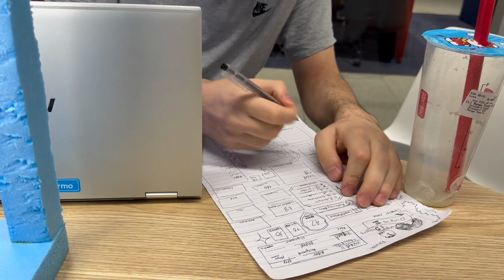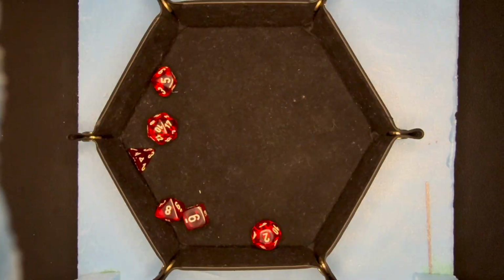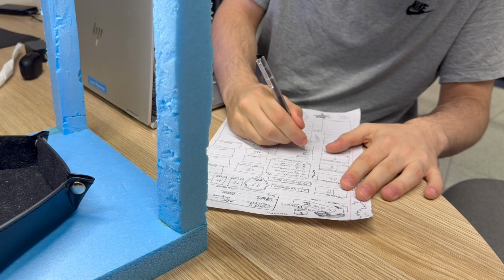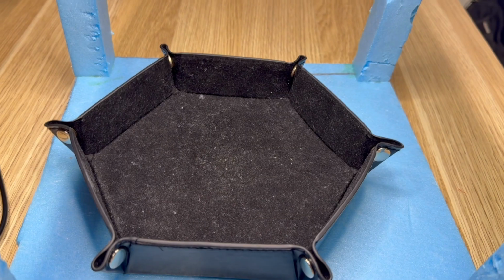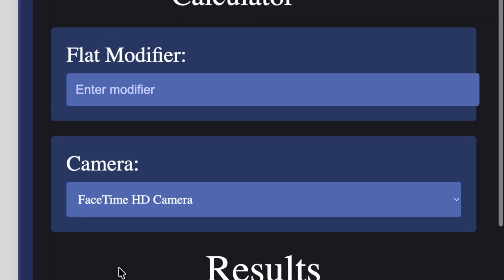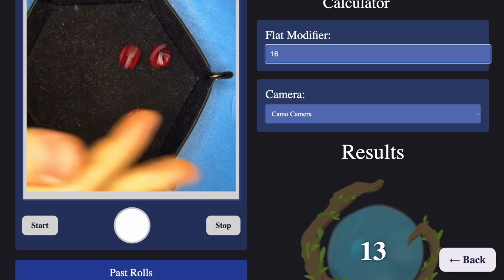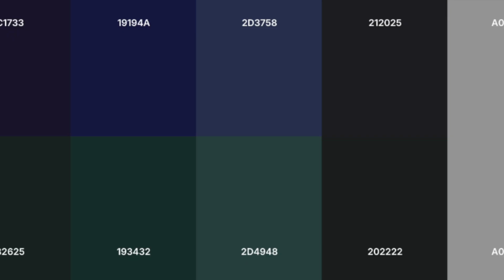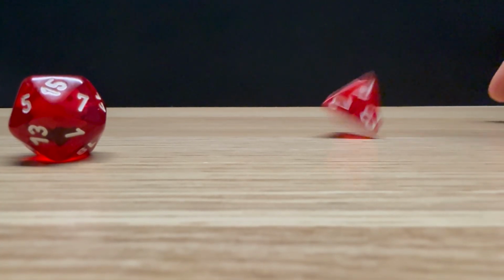DiceCalc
Dice are a fundamental aspect of table top role-playing games like Dungeons & Dragons. However, finding the outcome of rolls involving multiple dice is slow, which hurts immersion. This web utility automates numerical calculation workflows for complex multi-dice rolls during tabletop role-playing campaigns. Embedding a YOLO model into its processing pipeline, it speeds up game dynamics by computing roll totals instantly for players. The flexible architecture allows players to customize the baseline verification pipeline, easily adapting to the varied rule-sets of diverse tabletop gaming systems.

Team Members:
1. Luca PALERMO
2. Sofia FAVARI
3. Khin Khin OO